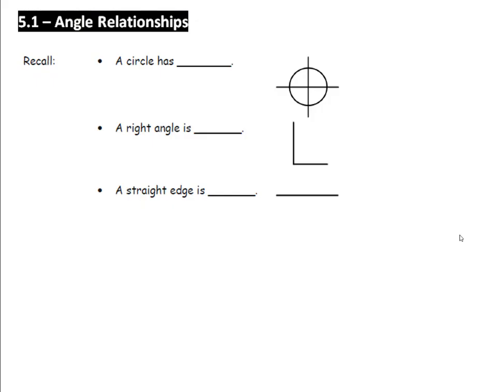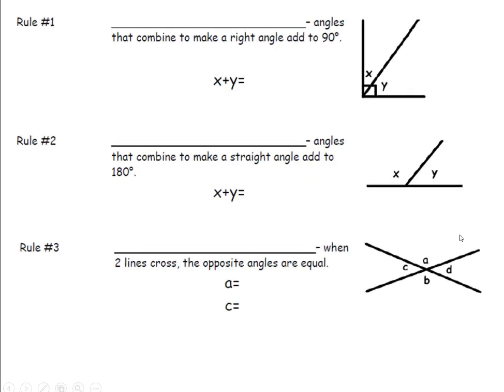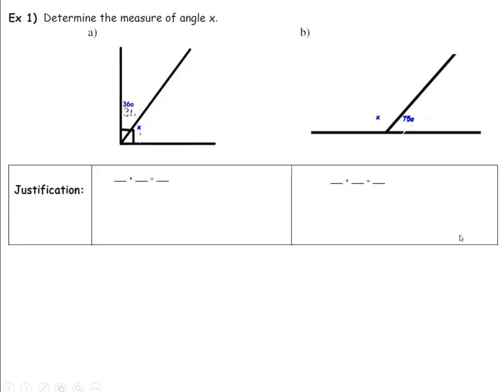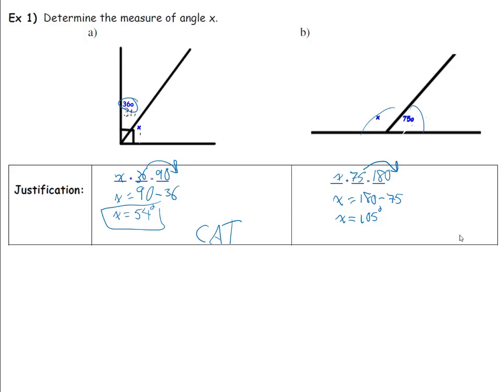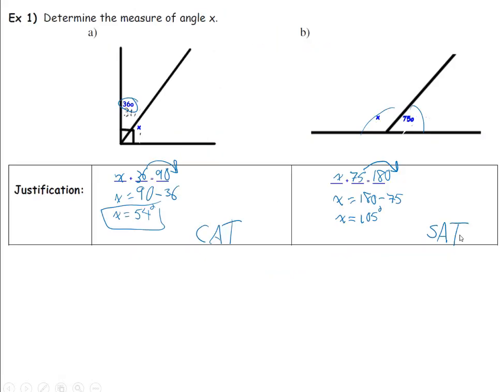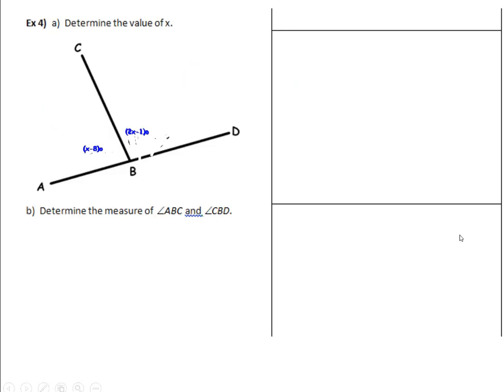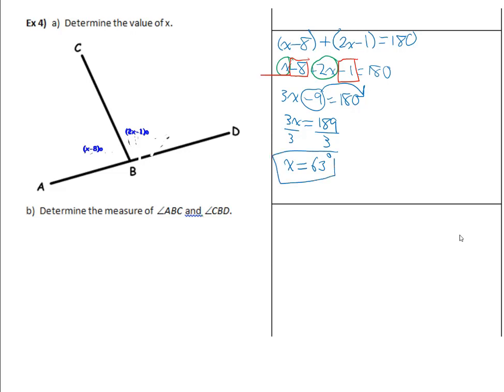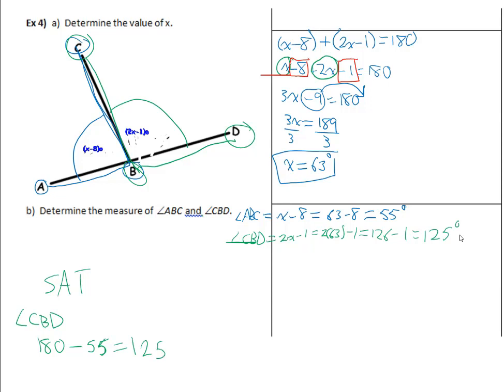5 1 Angle Relationships